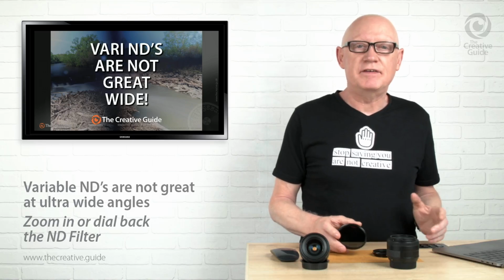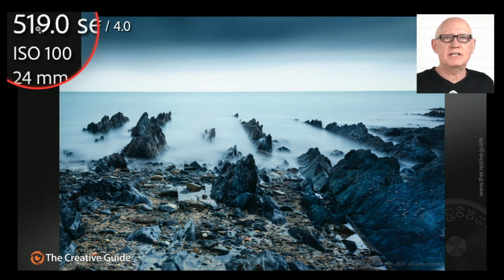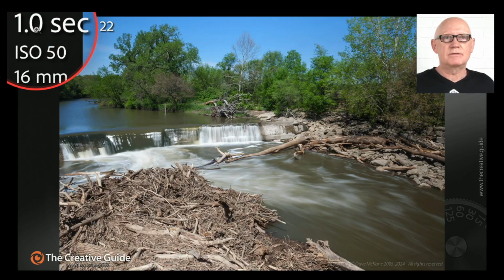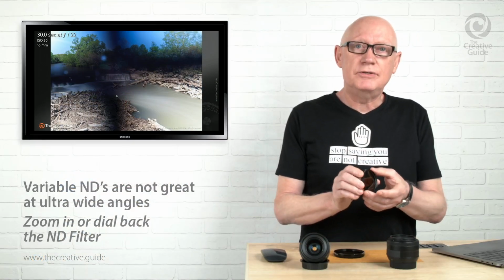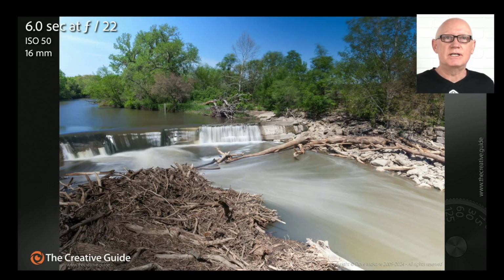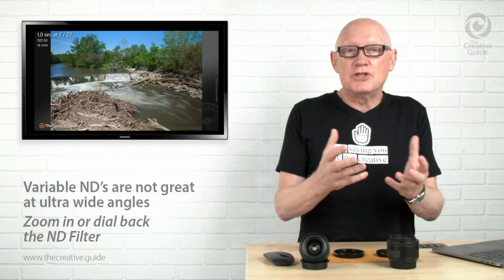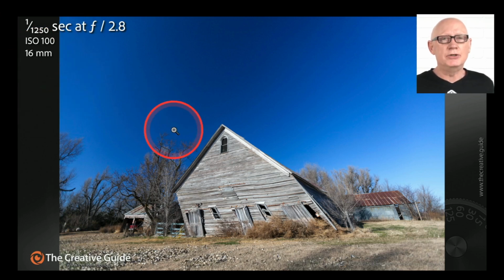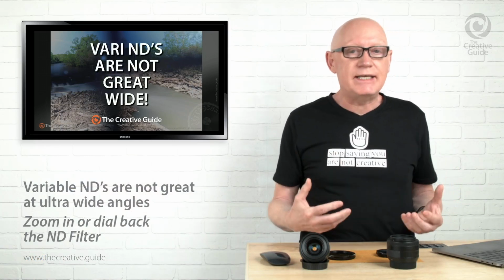043 - Variable Neutral Density Filters are not great at ultra wide angles!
Vari NDs are not great at ultra-wide angles. Zoom in or dial back the ND Filter. And the same goes for Circular Polarizers!